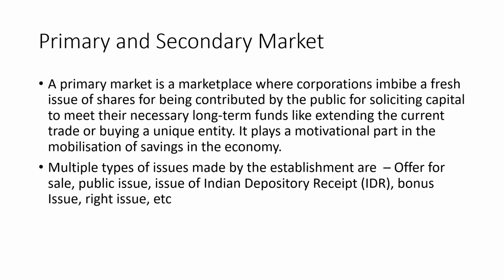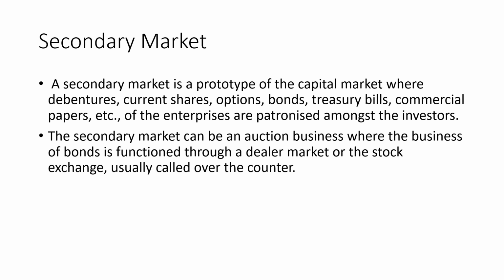Investing in stock Markets by Dr Shweta Srivastava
Course: BCOM(H)
Paper Code: GE 37807
This lecture is an introduction to investment in stock market
This lecture is beneficial for the students of MBA/BBA/BCOM courses